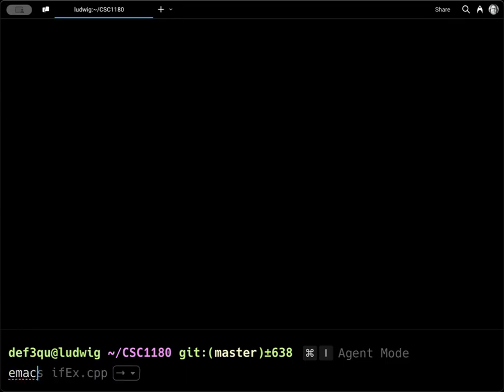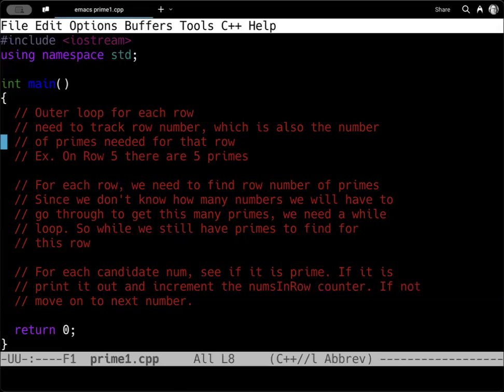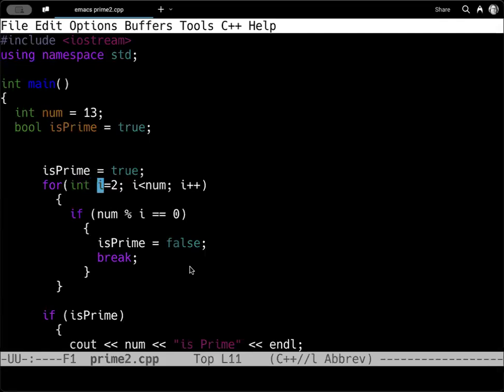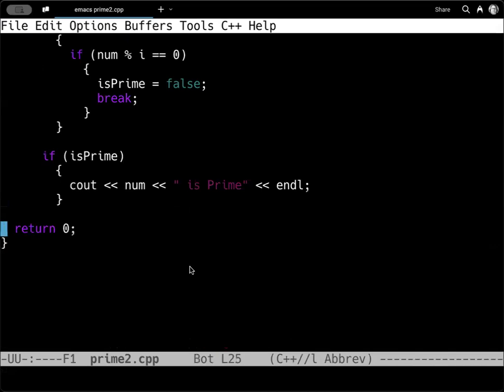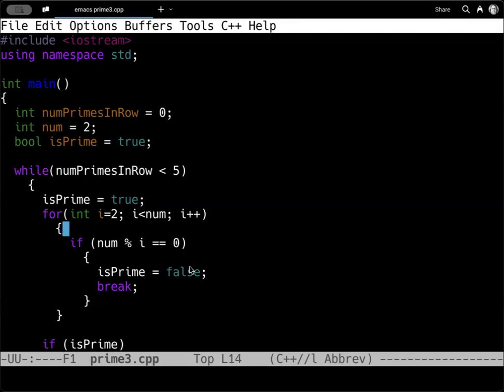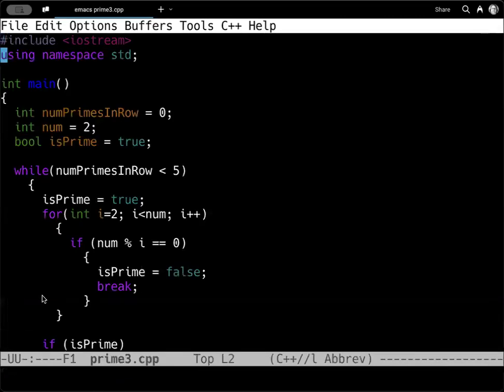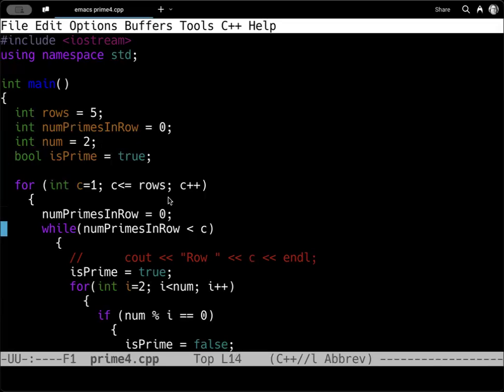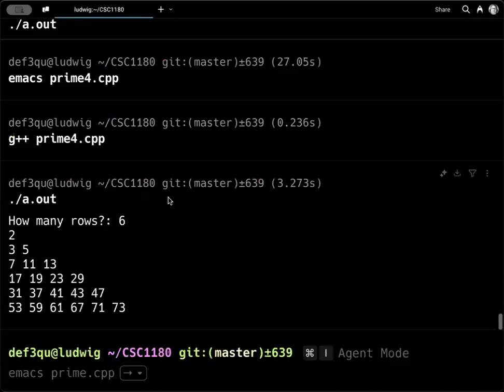Prime Pyramid Homework Problem Workthrough